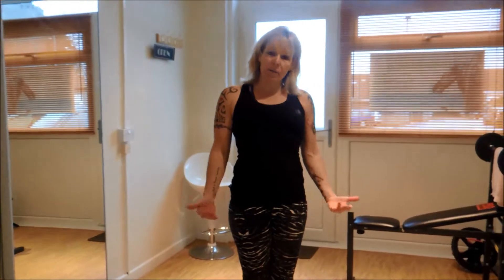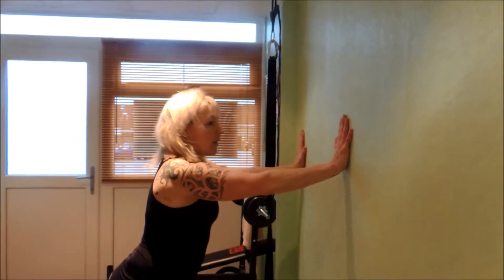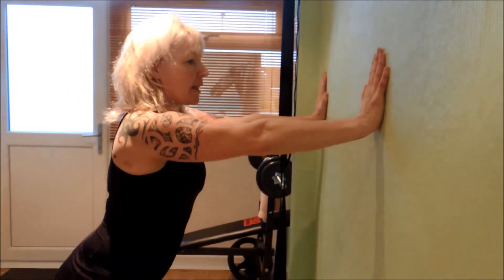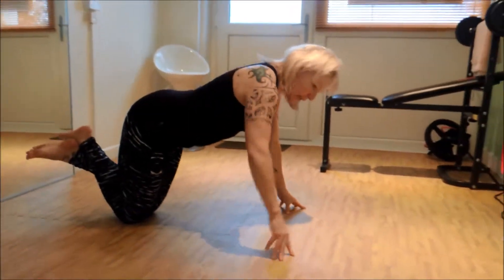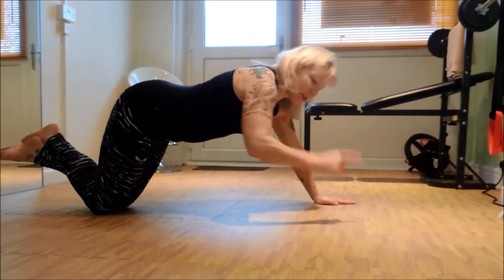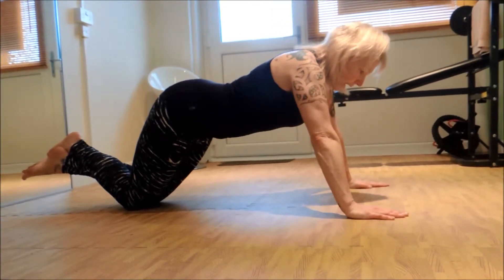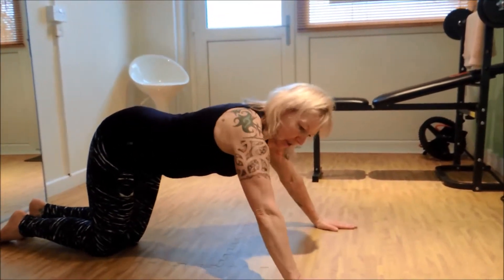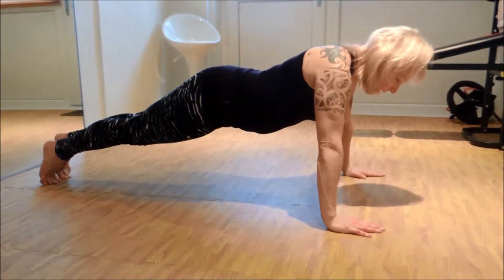Press ups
Press up demonstration from beginners to advanced for January challenge which can be found